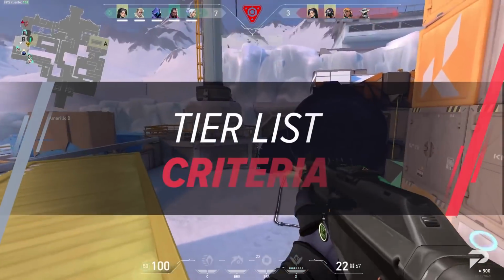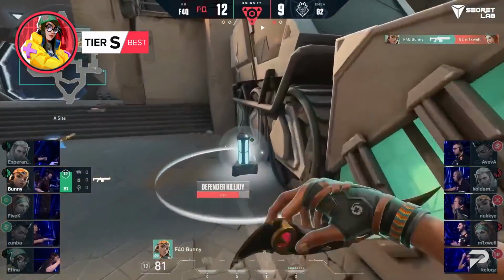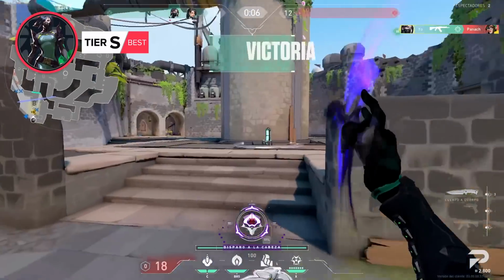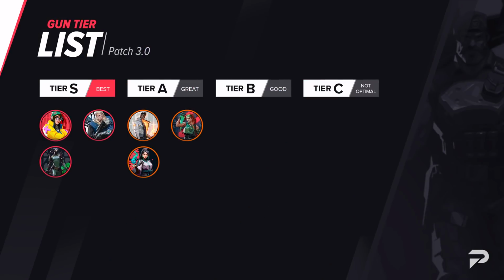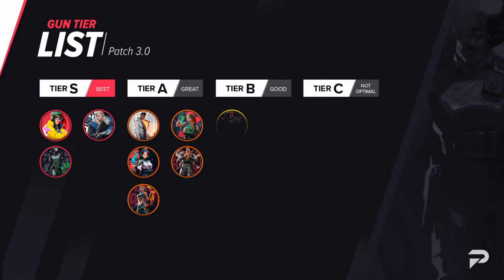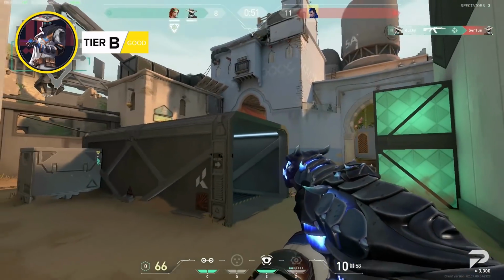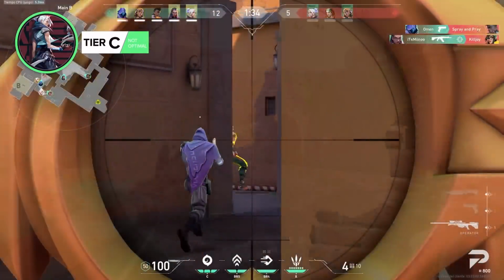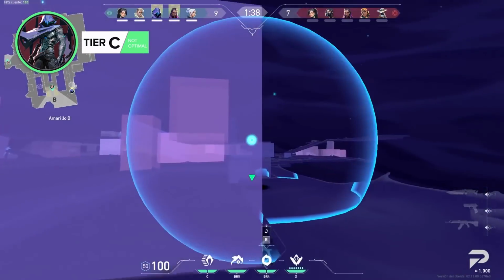Ranking The BEST ULTIMATES In Valorant!